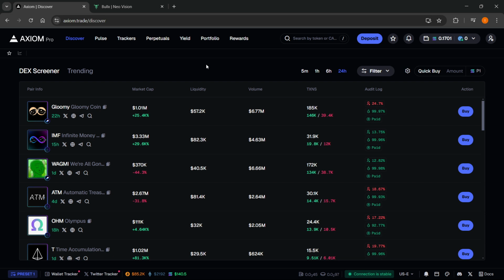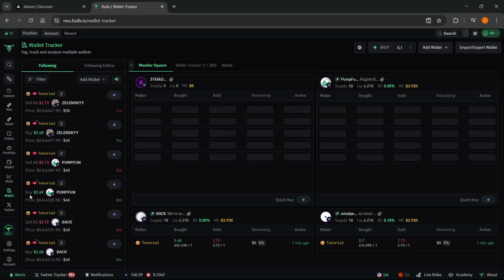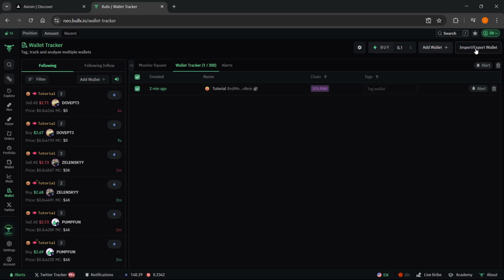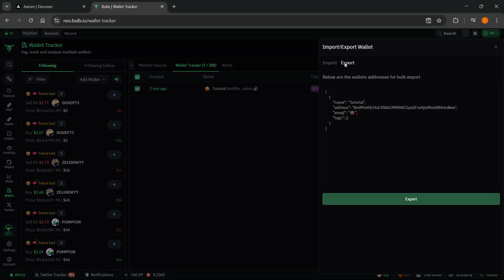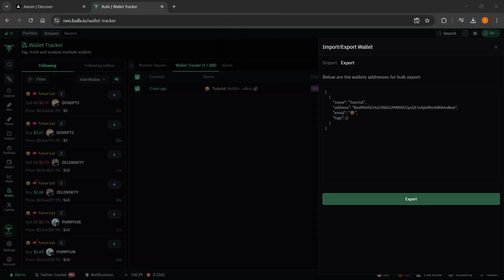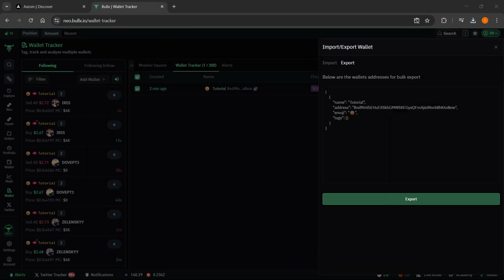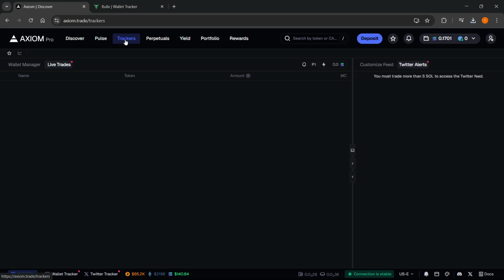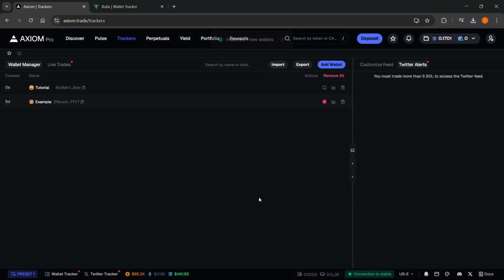How To MOVE Your TRACKING WALLET From BullX Neo To Axiom Tracker (QUICK & EASY) 2026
In this video, I'll show you how to move your tracking wallet from BullX Neo to Axiom Tracker. This is a full guide on transferring your tracking wallet seamlessly in 2026.

If you've been looking for a way to migrate your wallet from BullX Neo to Axiom Tracker, this is the video you need to see!